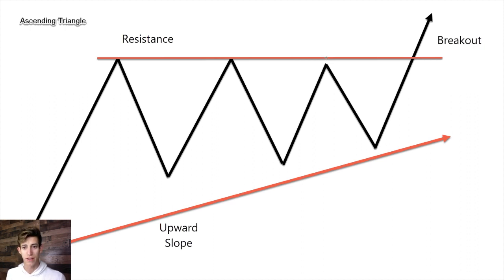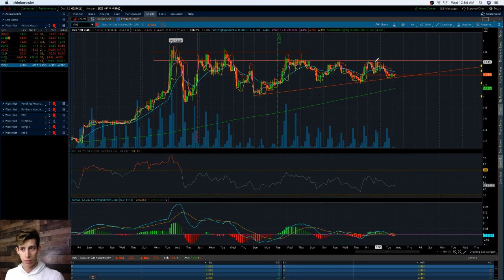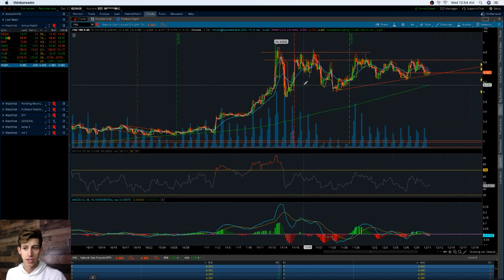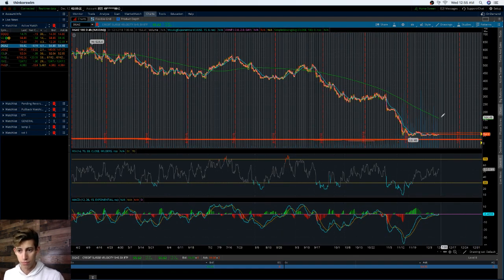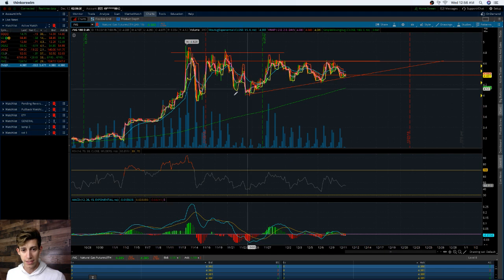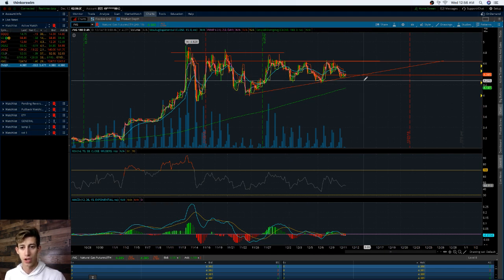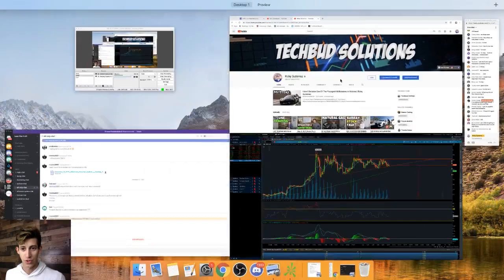BULL FLAG PATTERN ON NATURAL GAS! BUY OR SELL?